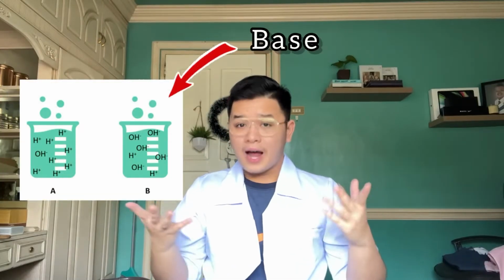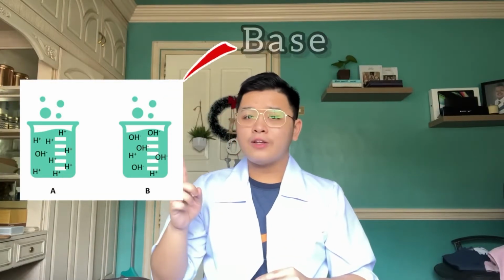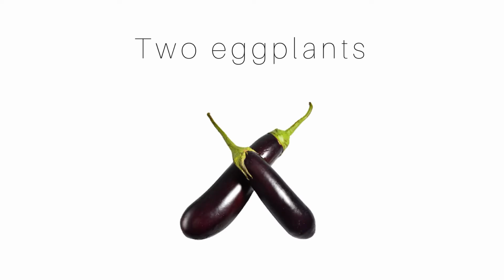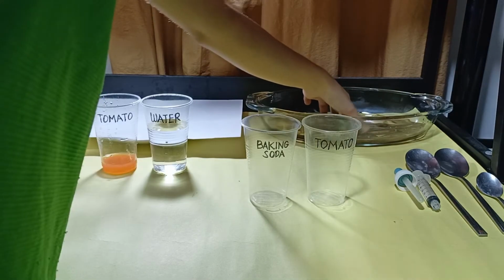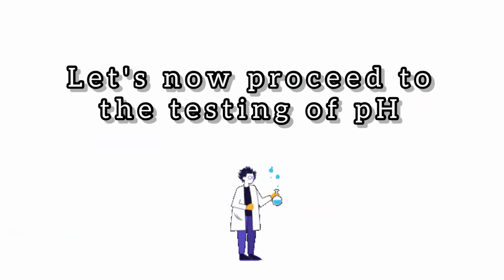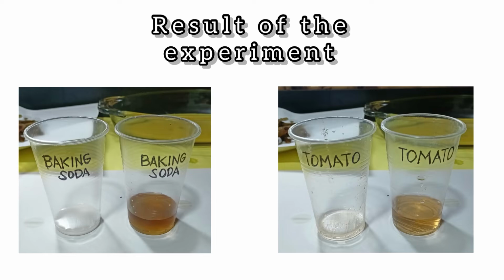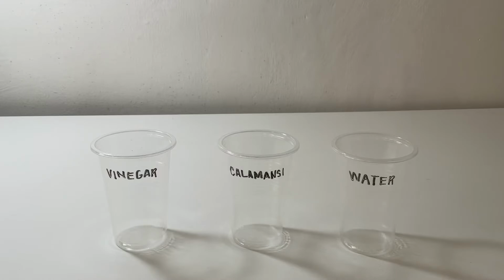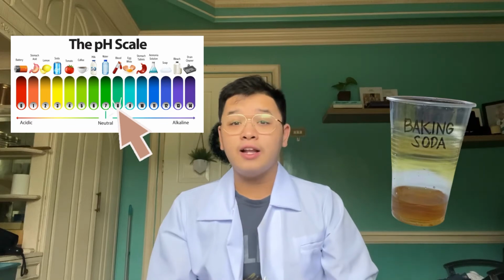Final output for chem lab natural pH indicator